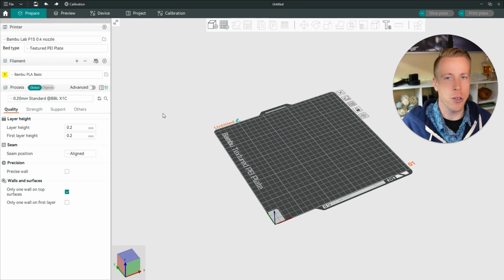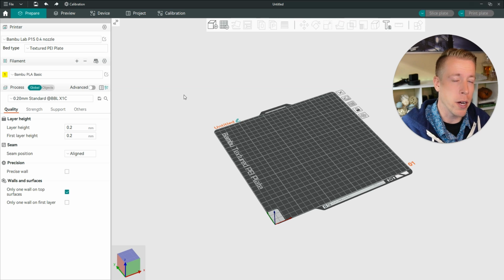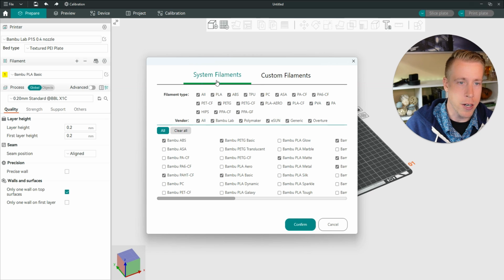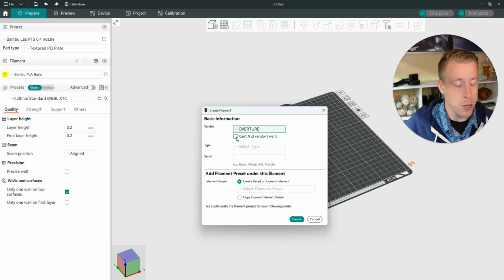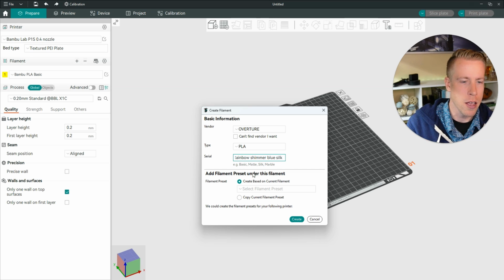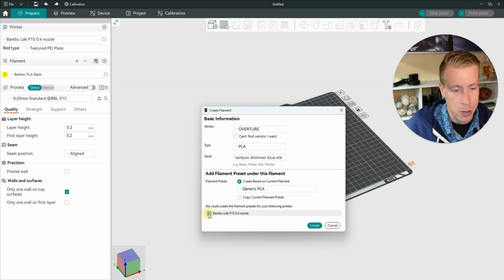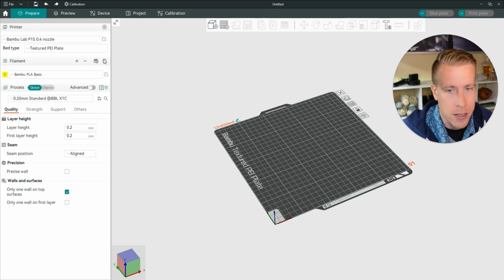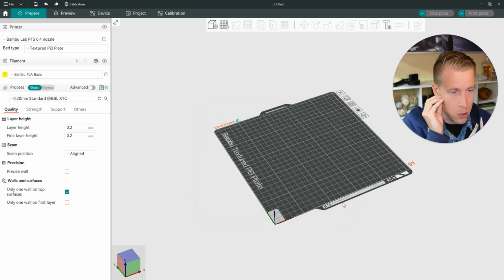How to Add Filament in Orca Slicer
Learn how to add filament in Orca Slicer with this easy step-by-step tutorial! In this video, we guide you through the process of correctly loading and configuring filament within the Orca Slicer software. From selecting the right filament settings to ensuring proper material flow, we’ll cover everything you need to know to get your 3D prints started with ease.

Other Socials!